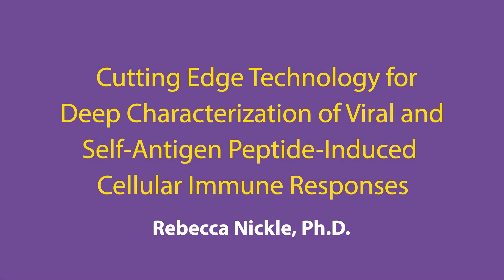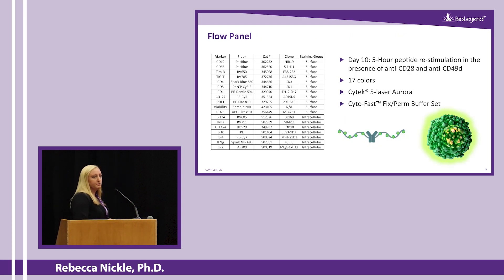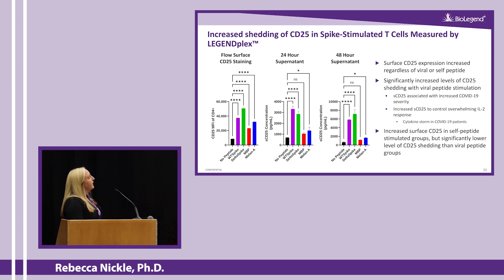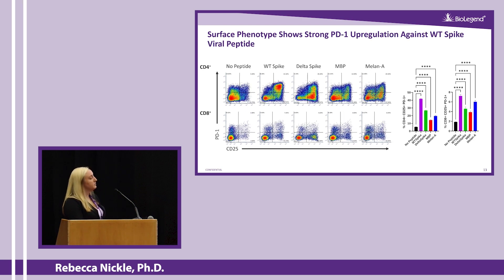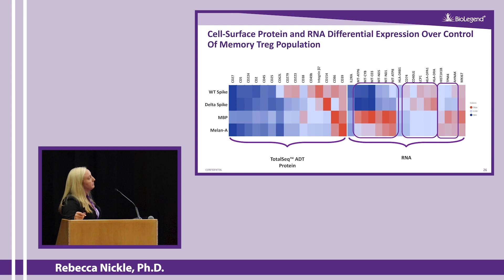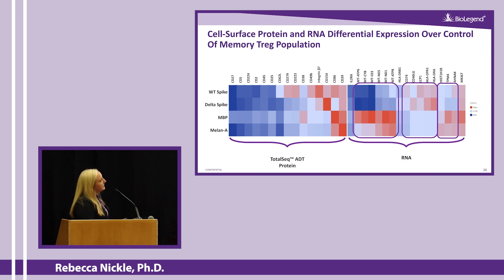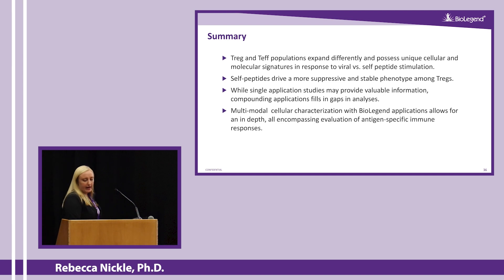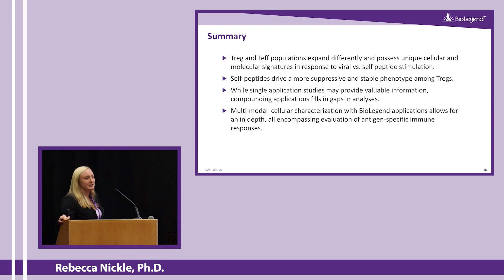Deep Characterization of Viral and Self-Antigen Peptide-Induced Cellular Immune Responses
Rebecca Nickle characterizes T cell responses to viral- (SARS-CoV-2) and self-peptide antigens, unraveling mechanisms in infectious and autoimmune diseases.